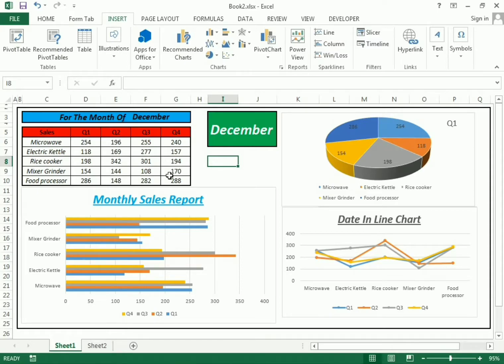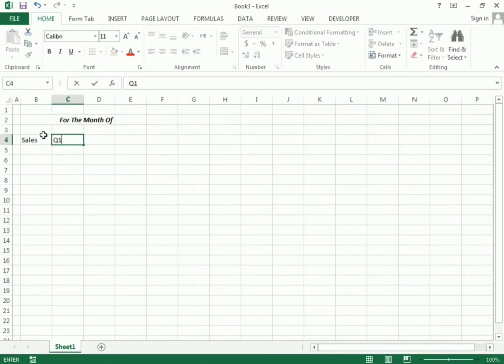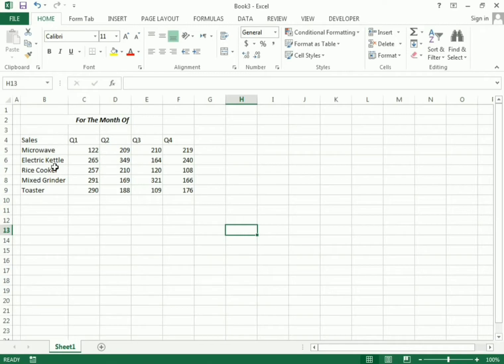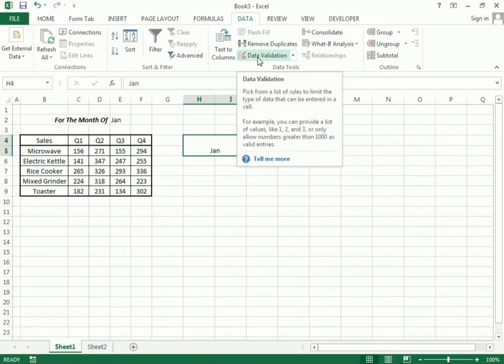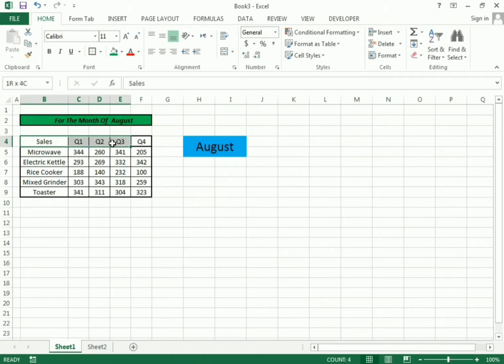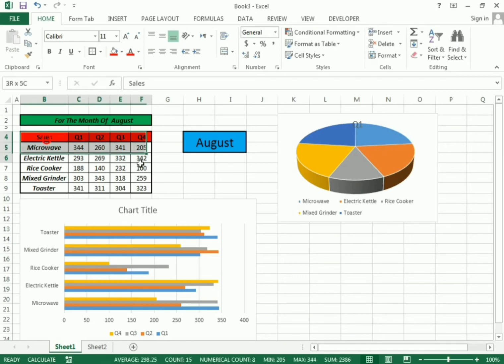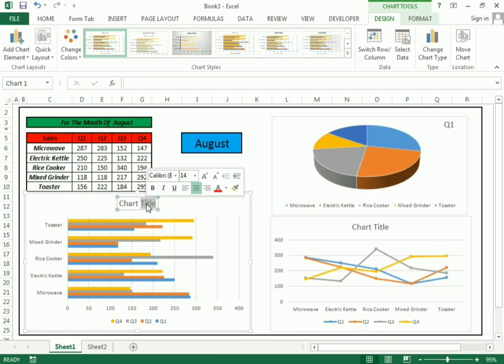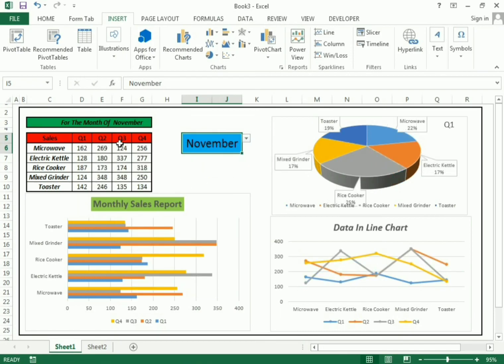How To Create DashBoard In Excel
The excel is providing the amazing tools to create the Dashboard for our presentation or for the tutorial purpose. In this video, we have explained the simple ways that can help us to create our own dashboard by using the simple techniques.